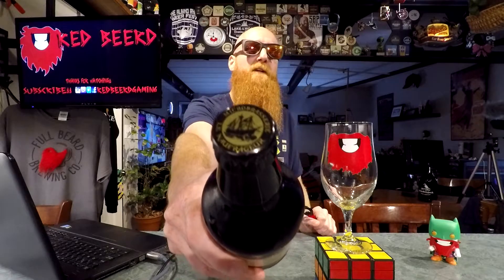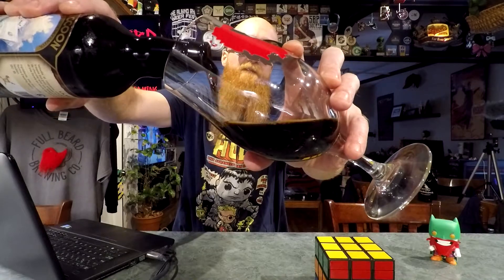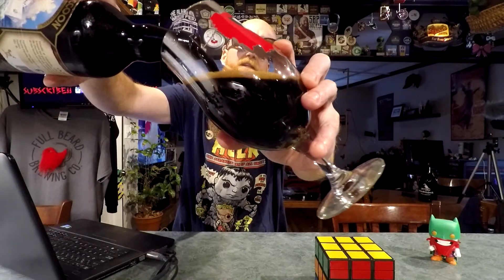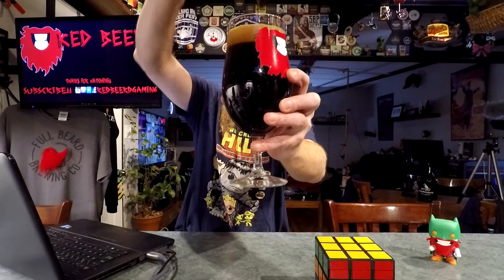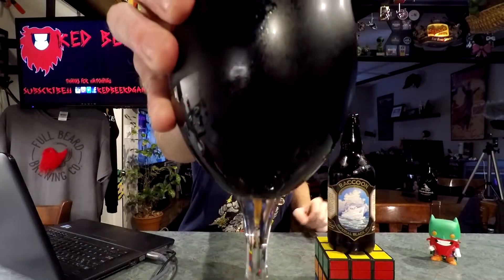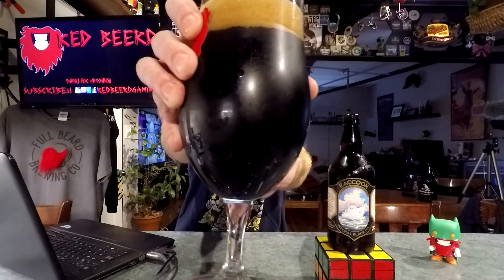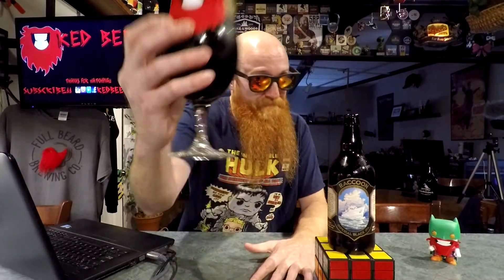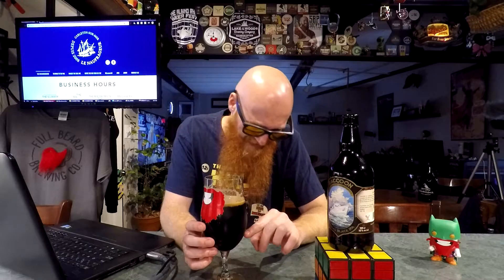[Beer Review #906] Microbrasserie Le Naufrageur Raccoon Imperial Black IPA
Not terrible.